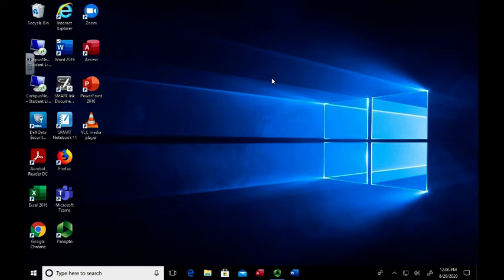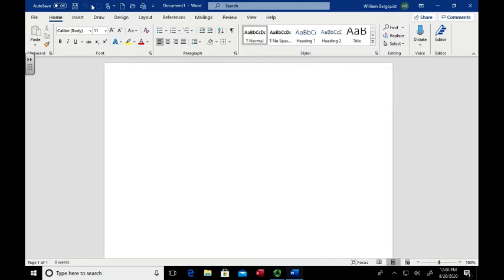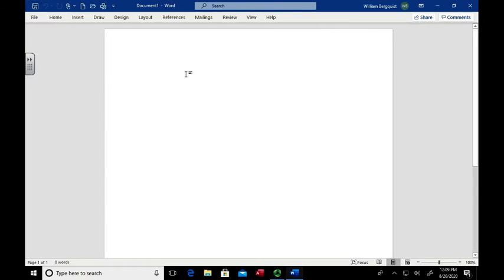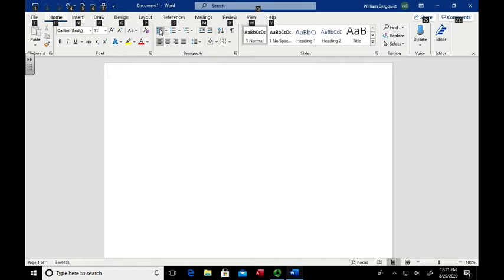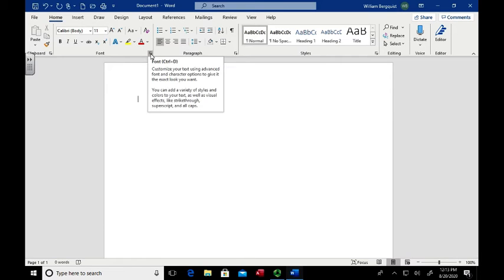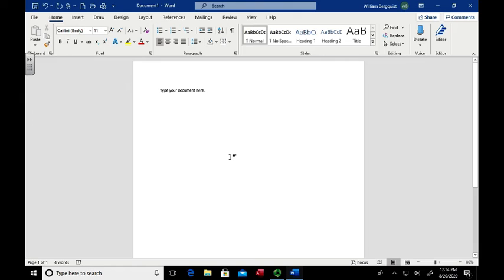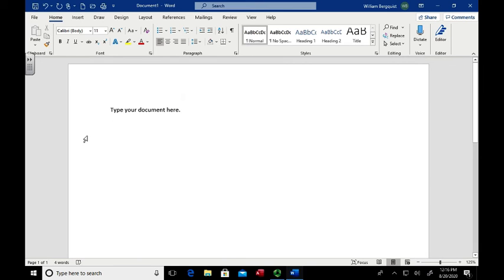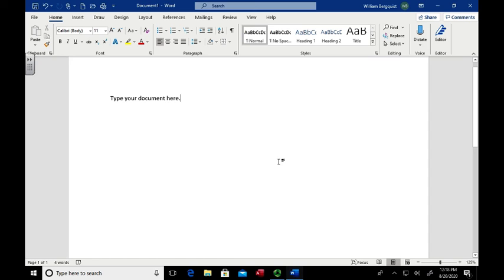Word Lesson 1 Hands On 1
Computer Learning Zone: Introduction to Word Lesson 1.